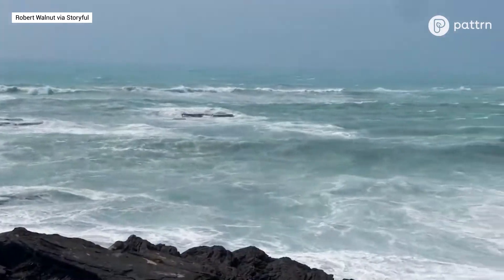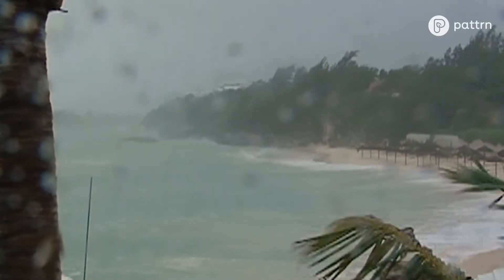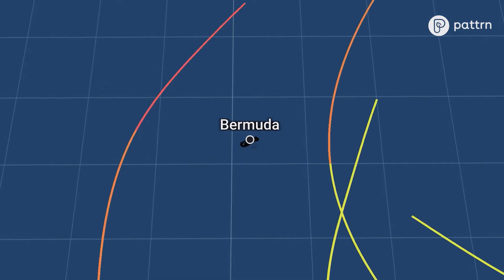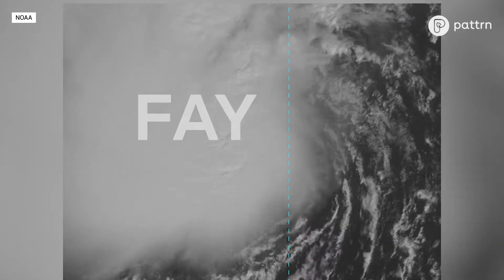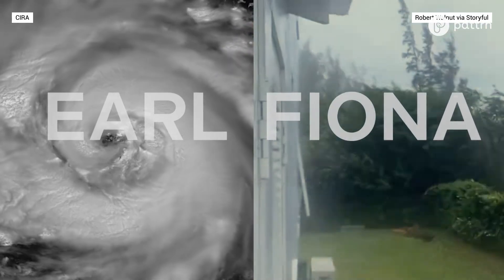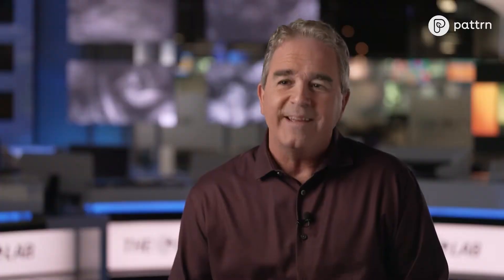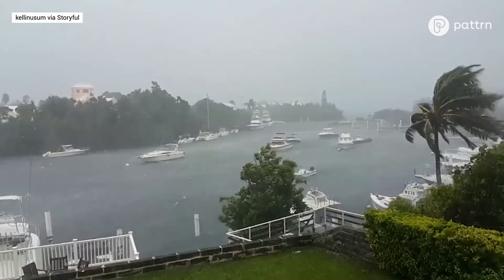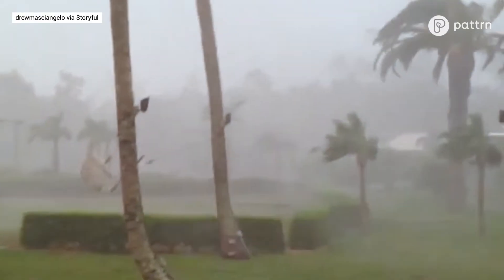Bermuda: an island built to withstand hurricanes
The island of Bermuda sees a landfalling tropical system once every six to eight years. But even without a landfall, Bermuda endures impacts from passing hurricanes and tropical storms.

How can such an isolated spot handle such fierce weather? Meteorologist Stephanie Abrams explains.

We’re Pattrn.